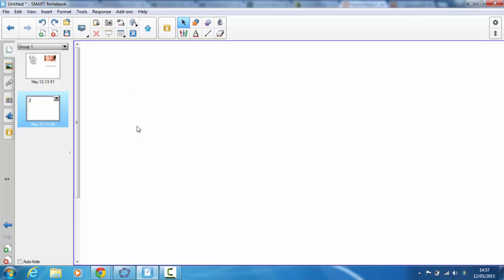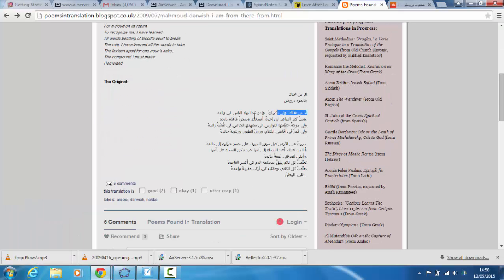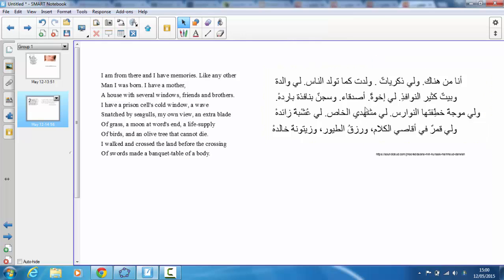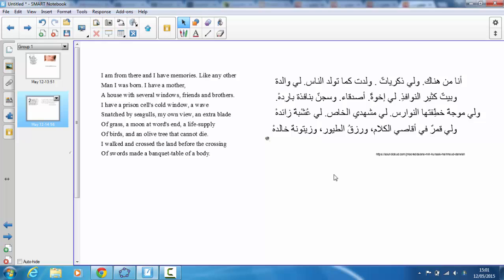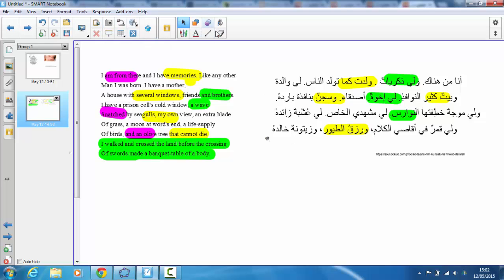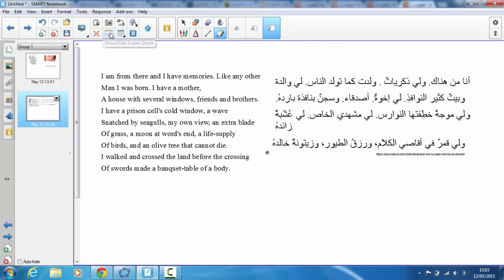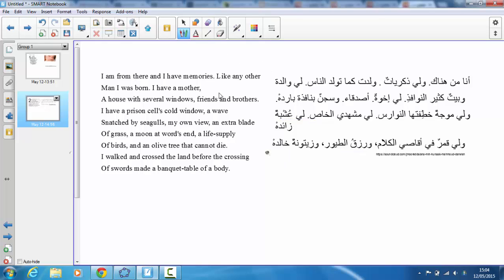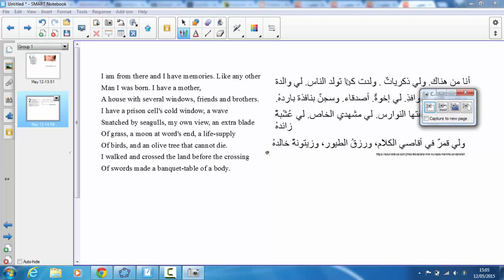Smartboard Tips 4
Analysing a poem